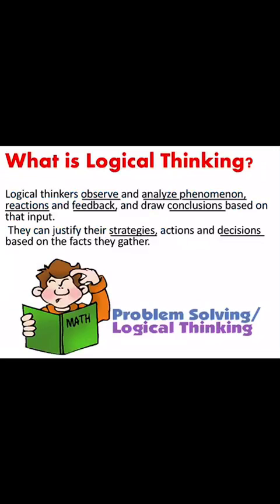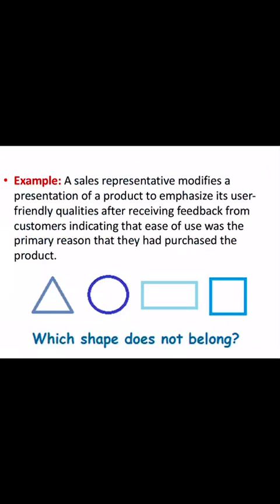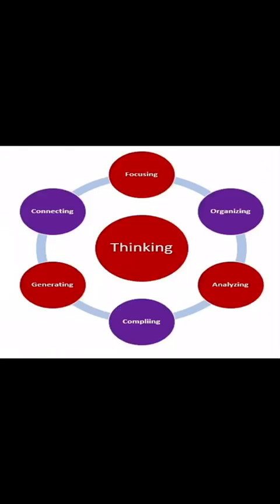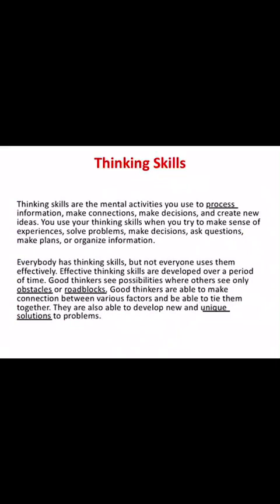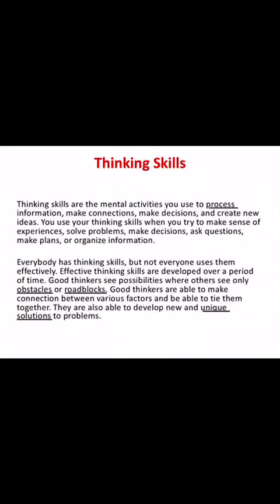ITEC FAYOUM English Third Year EJT MJT Critical Thinking SP prof Amani